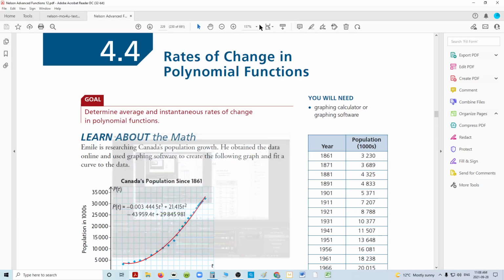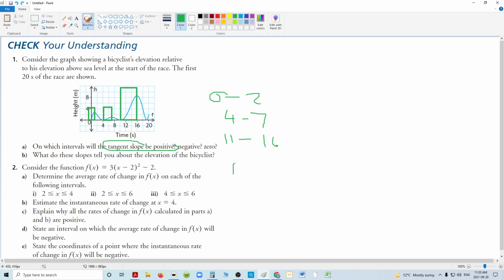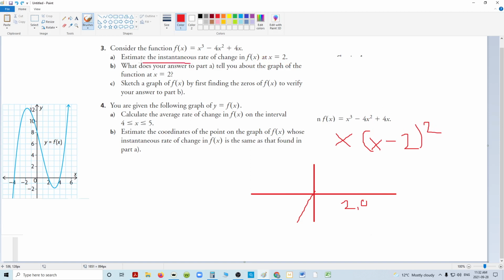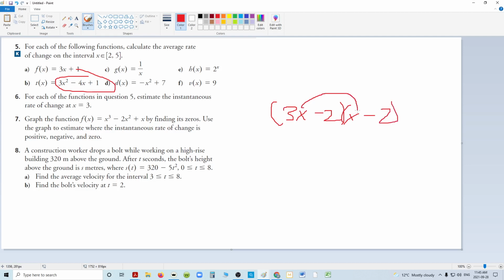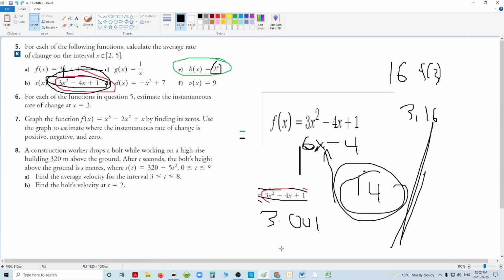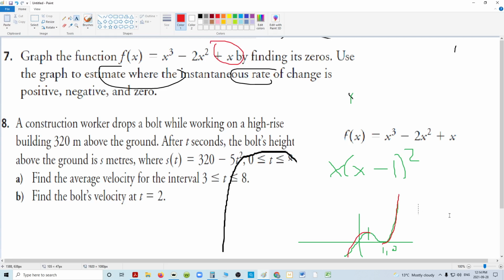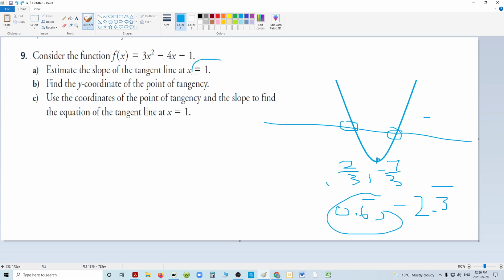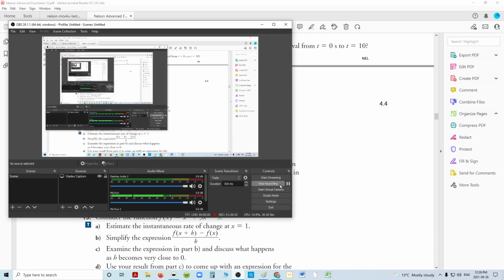Function 12 (advanced functions) Chapter 4 4 Part A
Instantaneous rate of change for polynomials is a MUST learning process, it leads straight into calculus